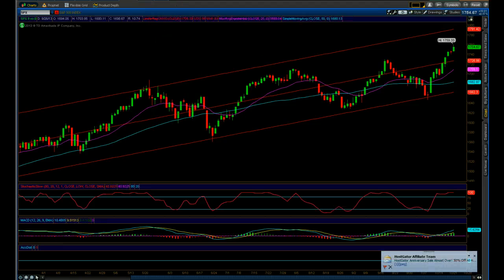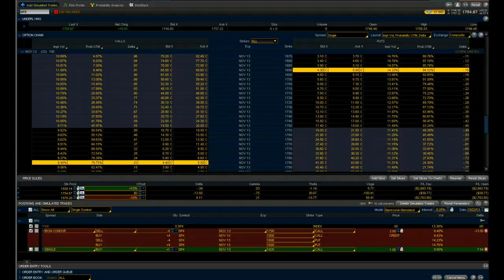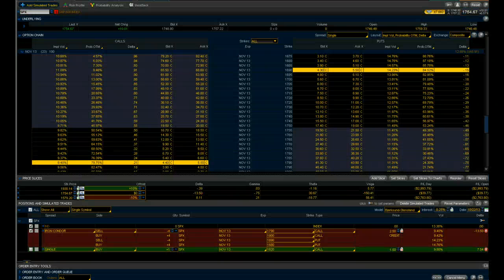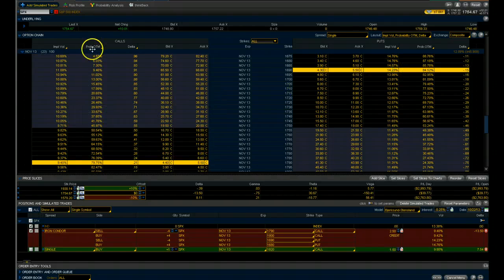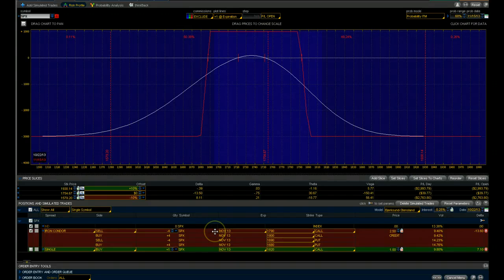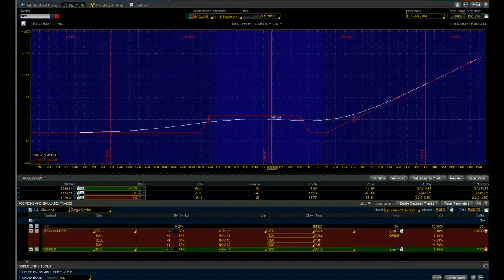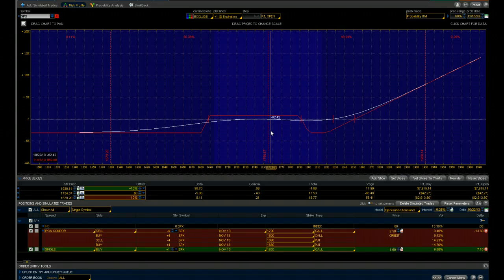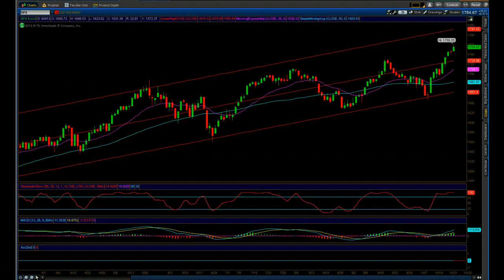Nov Iron Condor SPX + adjustment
Iron condor on the SPX with a long call to cut deltas and protect the upside